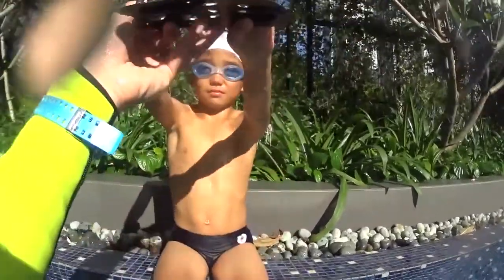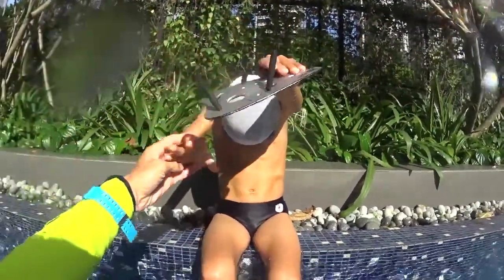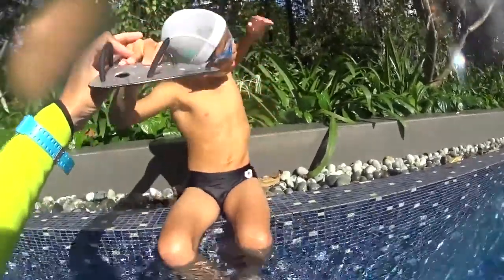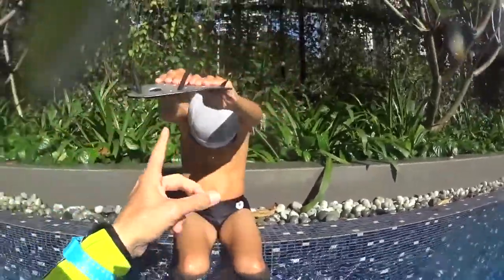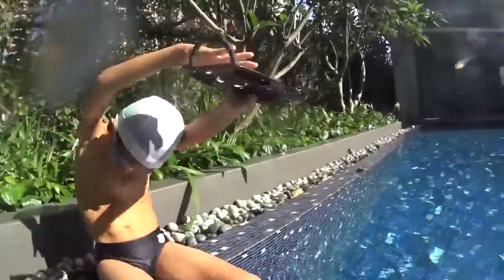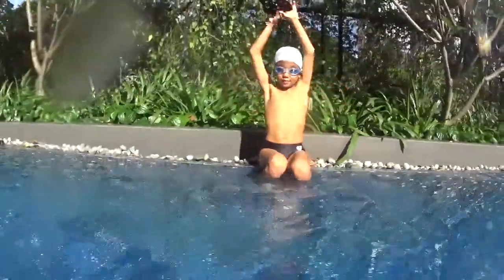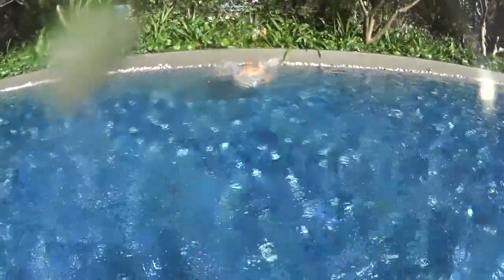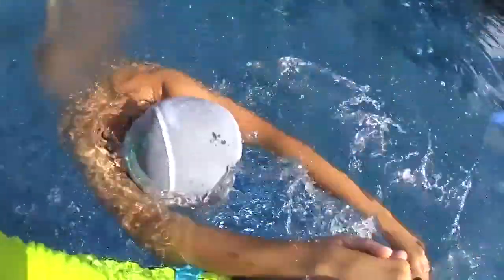L2 STEP2 S1 S